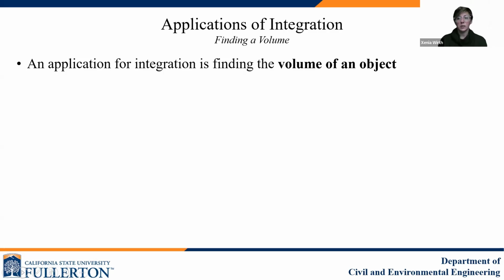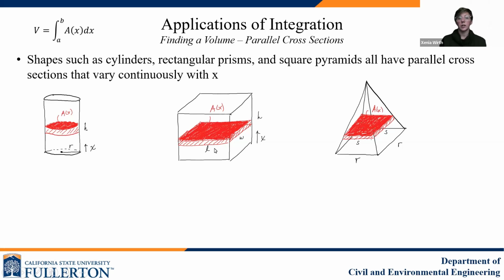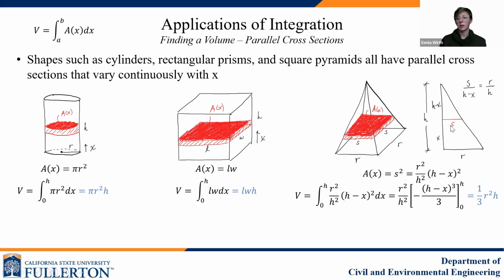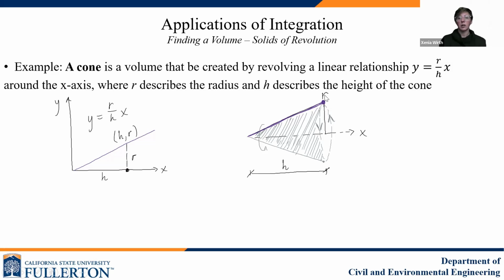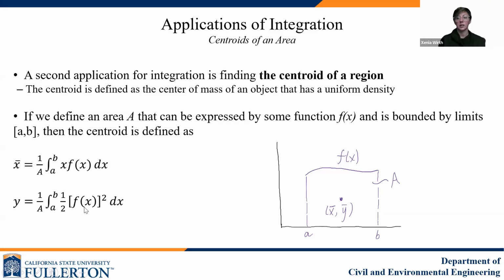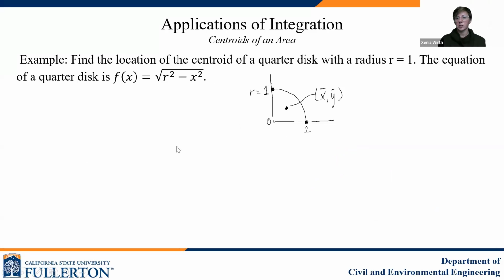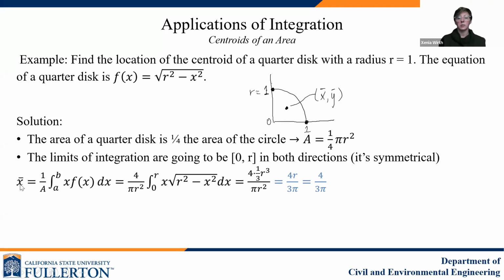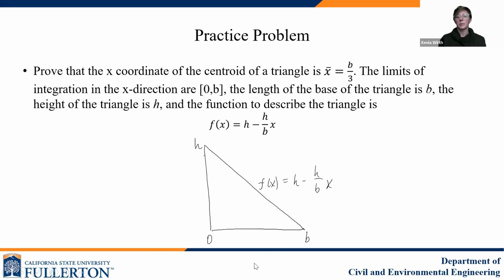Applications of Integration